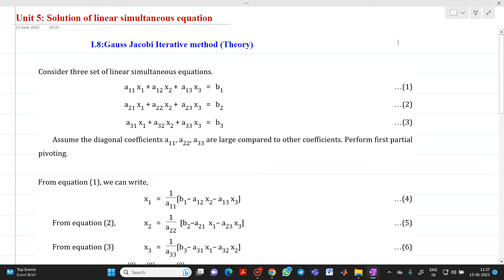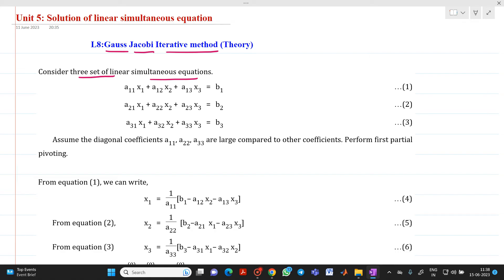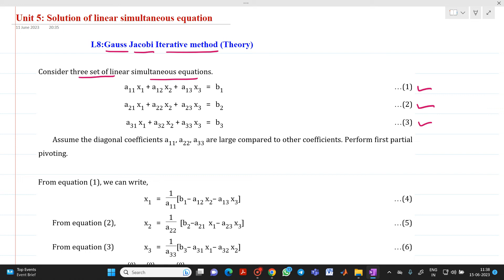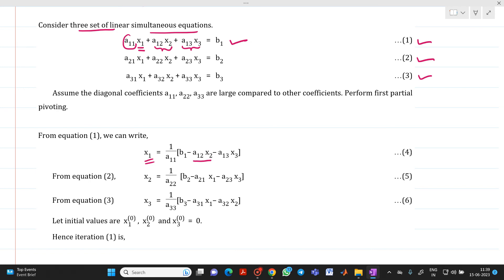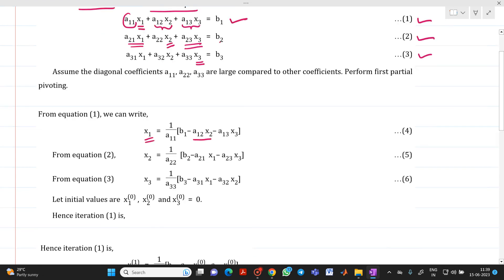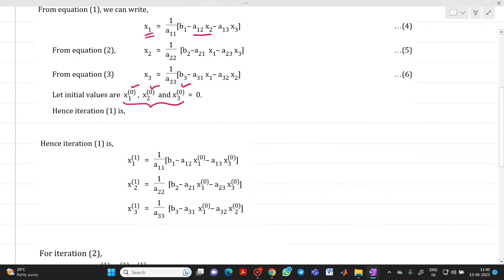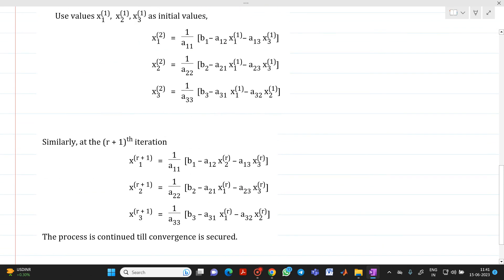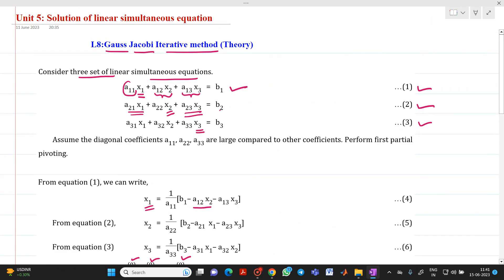L8 Gauss Jacobi Iterative Method Theory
The theory associated with Gauss Jacobi Iterative method has been explained here in this video.